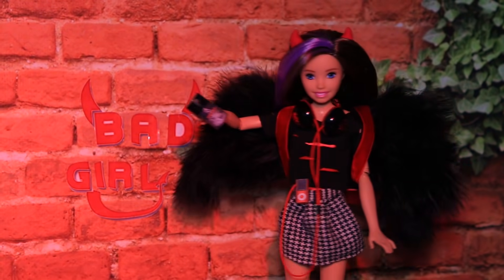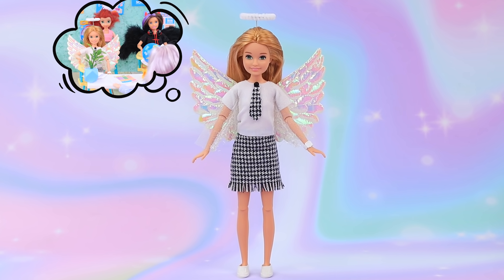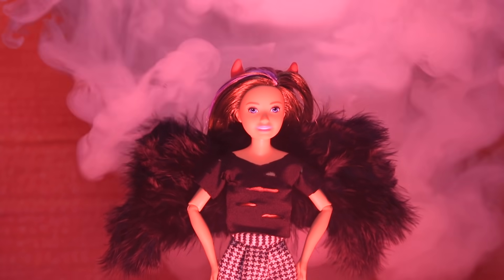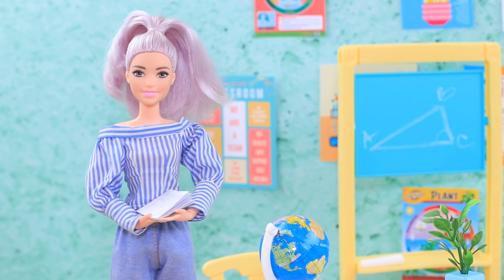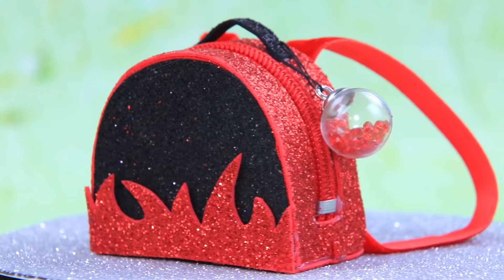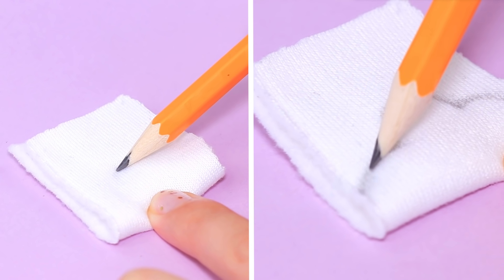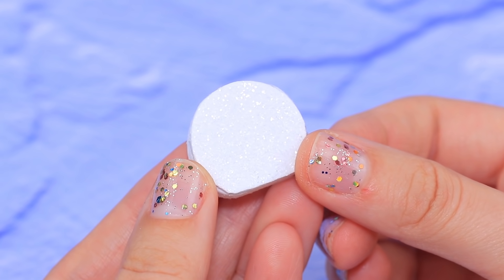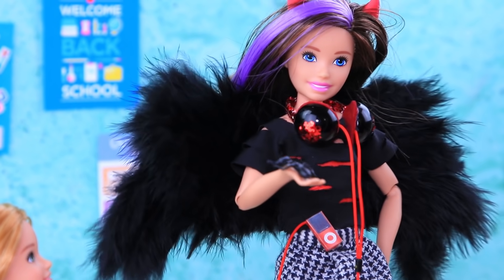Angel vs Demon at School / 14 DIY Miniature School Supplies and Crafts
There are novices in the class. Help little Angel and Demon get ready for school. Rather, watch interesting ideas and life hacks in our new video.

Supplies and tools:
• flexible wire
• light clay
• red balloon
• athletic fabric
• houndstooth print fabric
• glittery tulle
• felt
• feathers
• black half-beads
• paint bottle ring
• glitter
• thin cord
• eraser
• printed image of an MP3 player
• paper clip
• small bead with rhinestones
• velvet ribbon
• zipper
• Velcro
• perfume cap
• cardboard
• designer tape
• printed image of a spray paint label
• backside of a folder
• small bead
• compass lead
• lead container
• rhinestones
• pipe cleaner
• floral wire
• pencil sharpener
• heart-shaped rhinestone
• wings
• nylon cord
• textile stars
• ring-shaped decoration
• paper
• contact lenses container
• clear nail polish
• scissor-shaped pendant
• small wings
• ruler
• craft knife